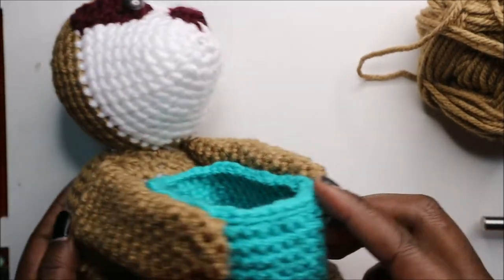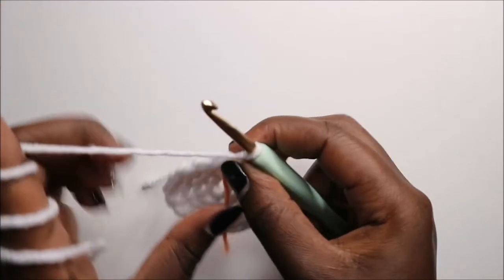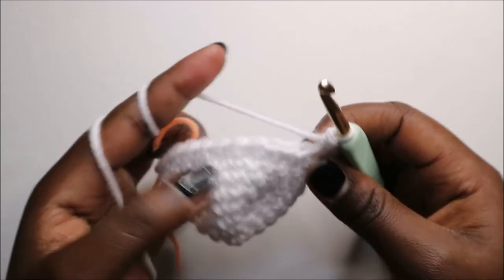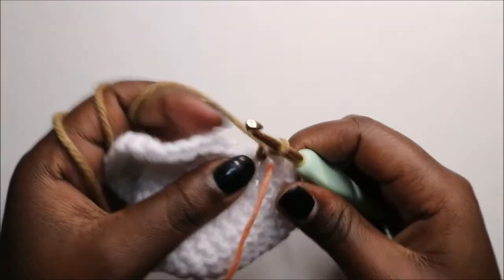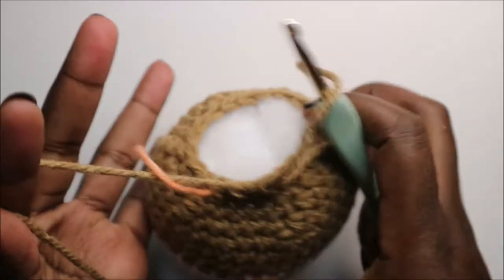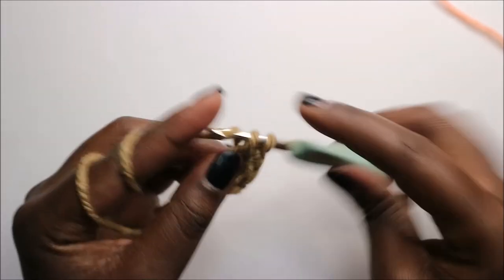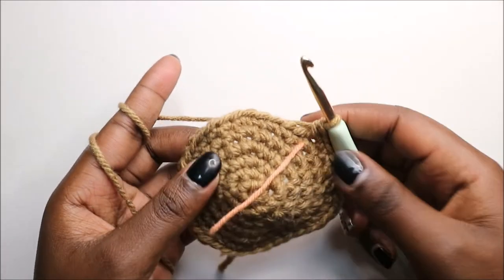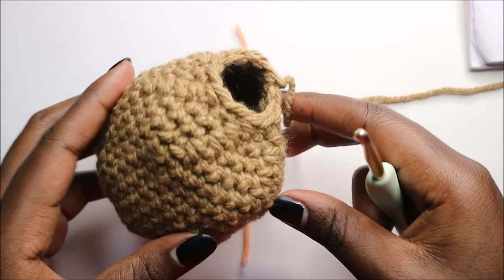PART 1 | CROCHET SLOTH UTILITY BASKET